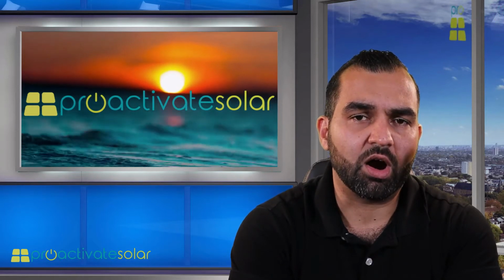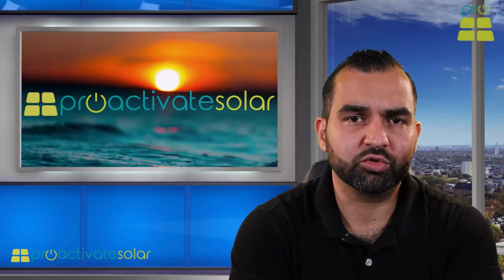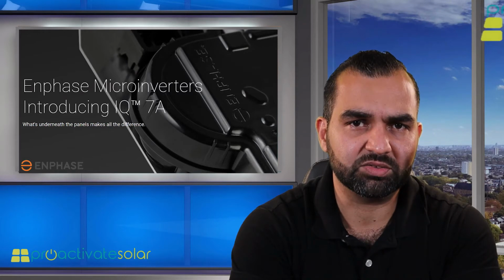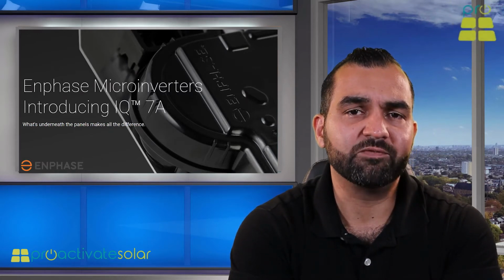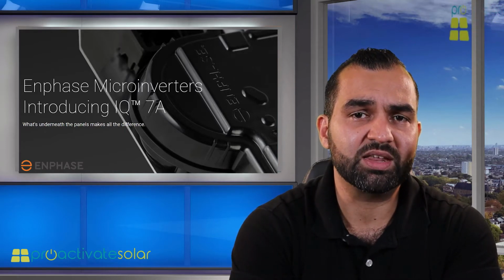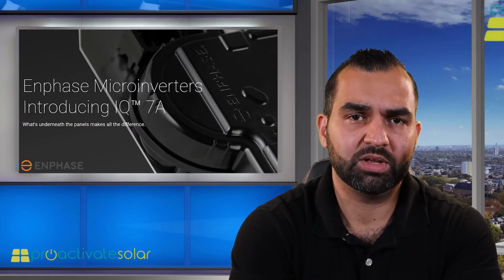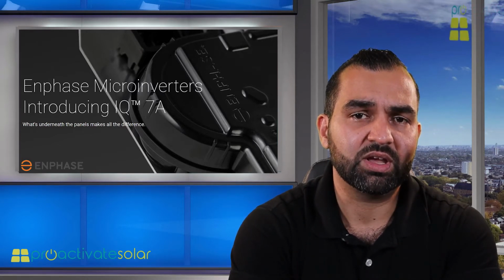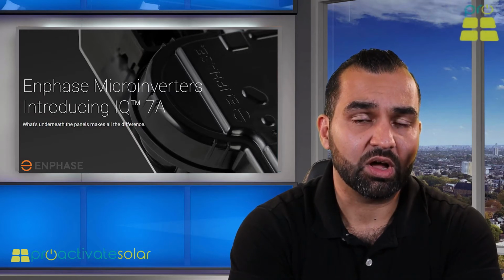Solar inverters explained Best on the market etc.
The different types of solar inverters and my personal opinion on certain inverter type according to my own experience on the field.